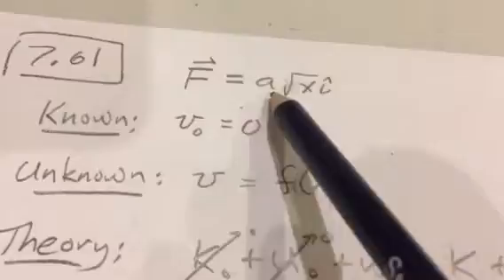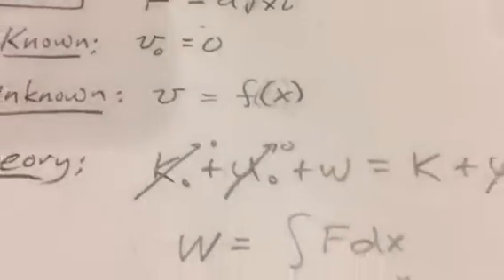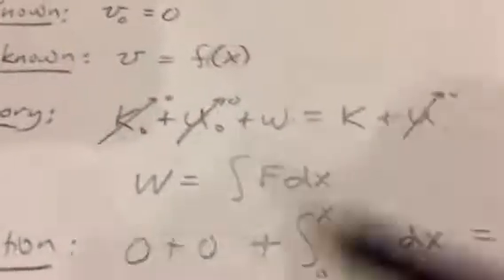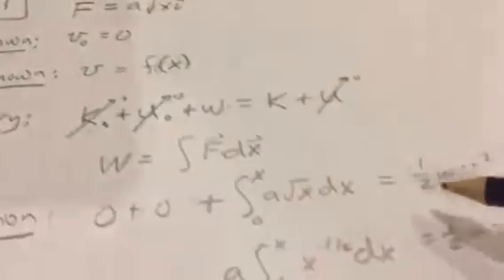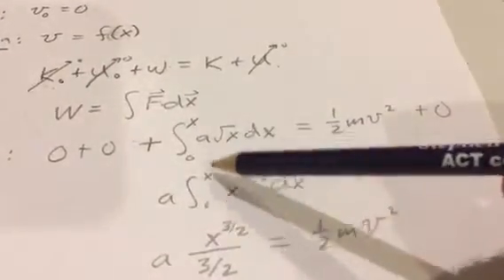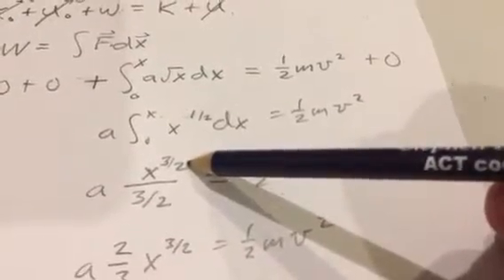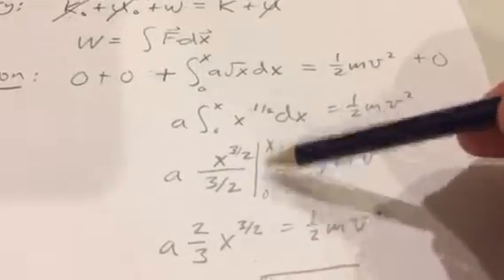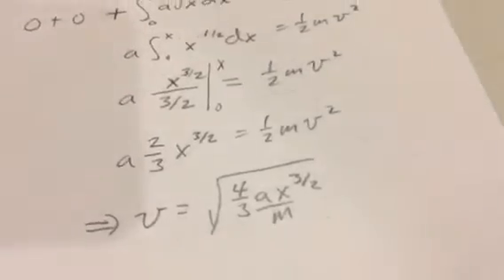PHY 241 7.61